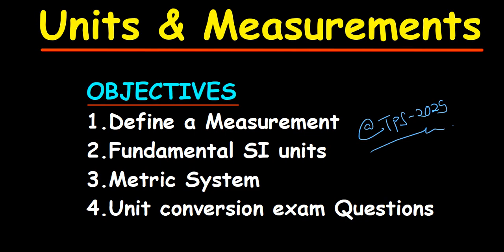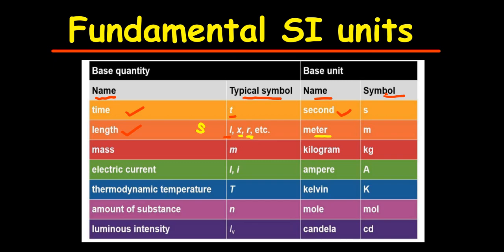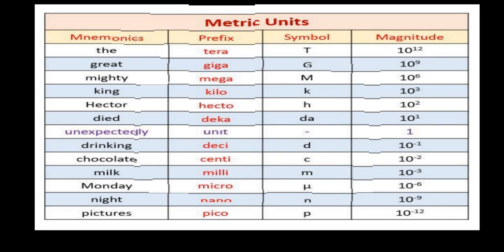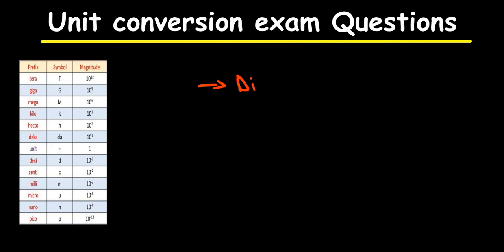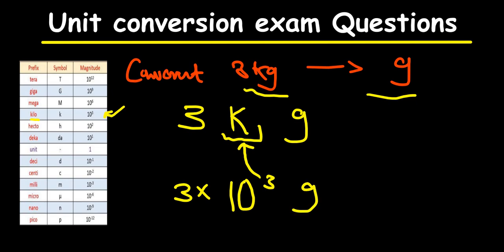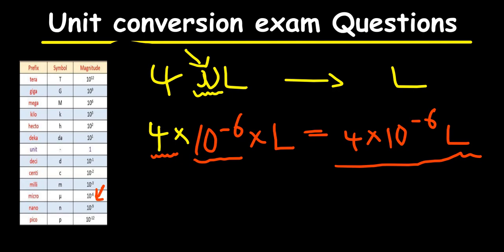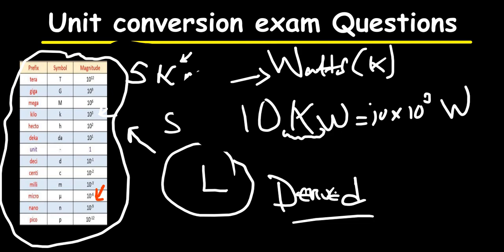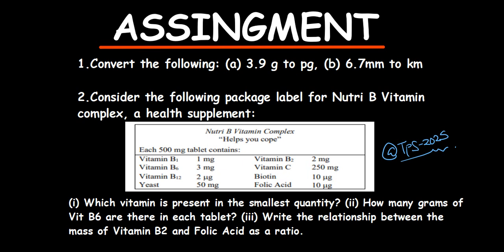Units & Measurements - Direct Conversions